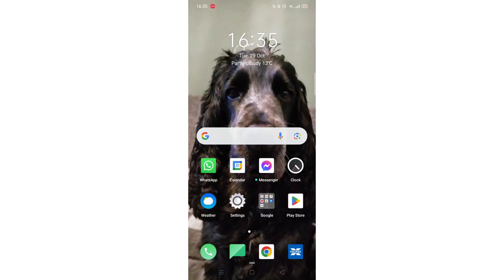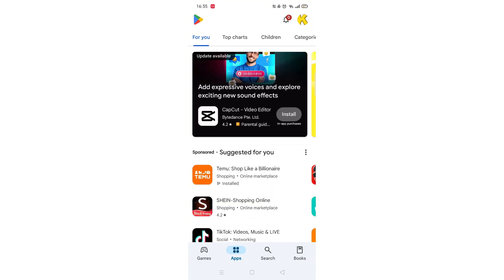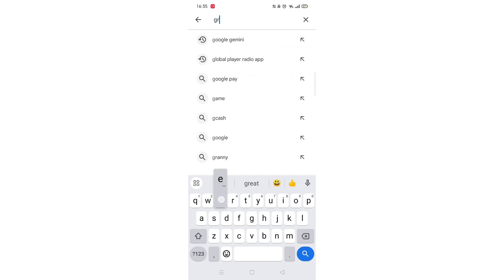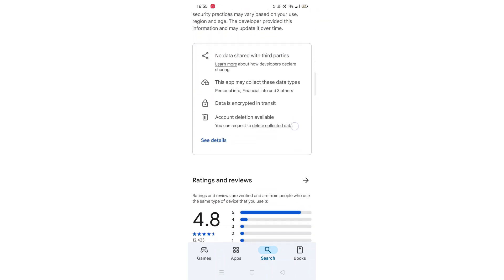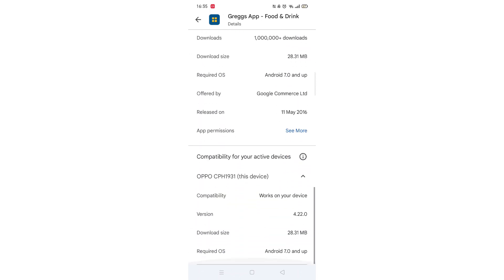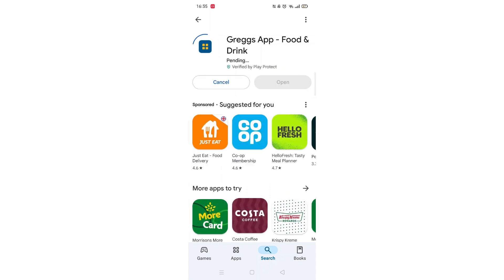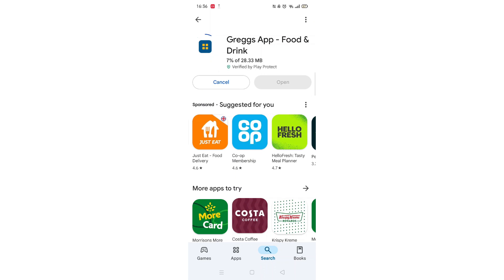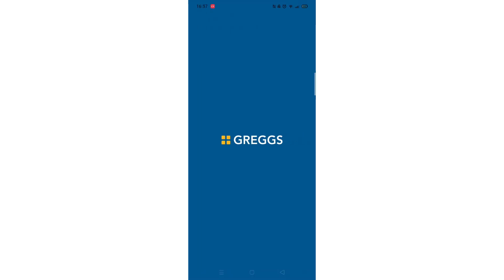How To Download Greggs App On Android Phone (Full Guide)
This video will show you how to download the Greggs app on an Android phone.